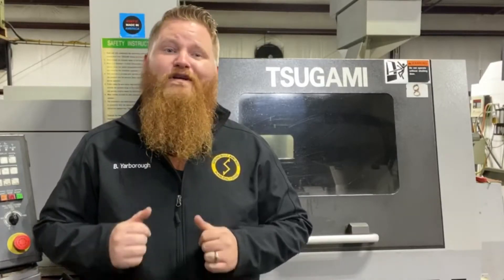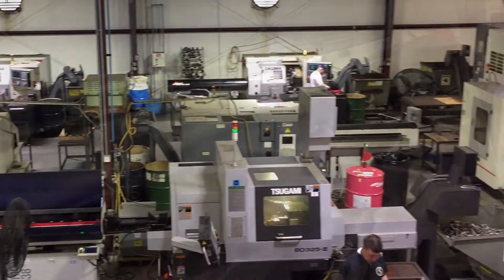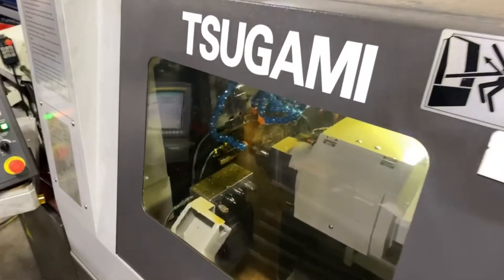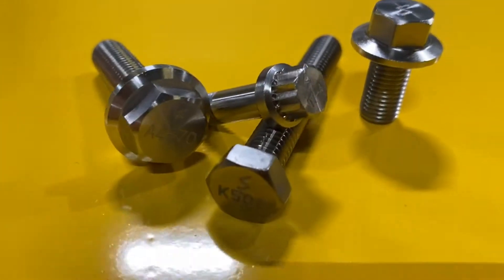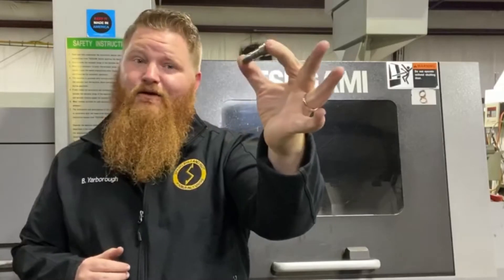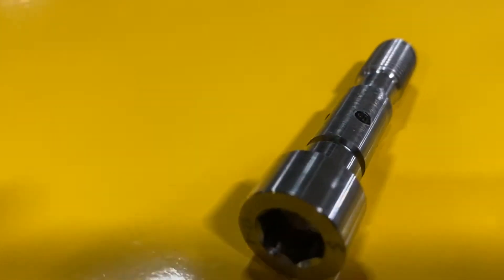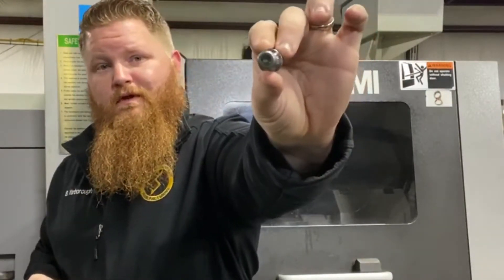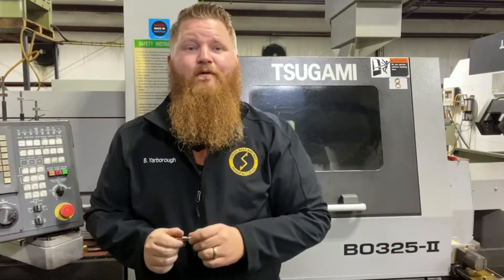The Hollow Screw - A Tsugami Screw Machine Custom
The Tsugami B0325B-II runs a 17-4ph custom Socket Screw using Iscar Tooling.

Making Fasteners is what we do. Any Size, Any Material, We are your Fastener Job Shop!